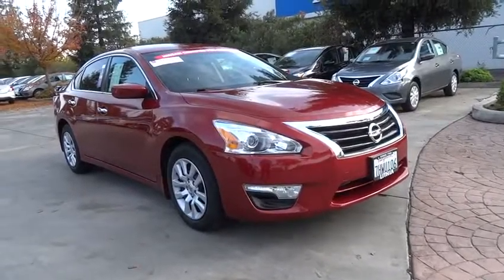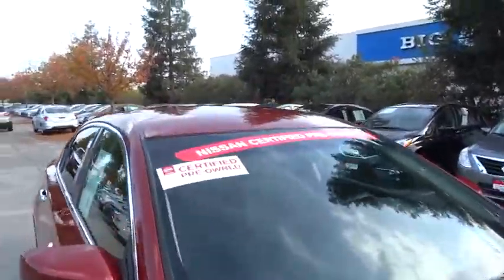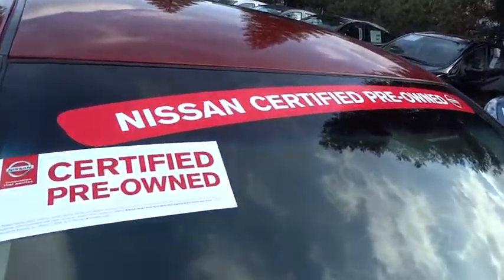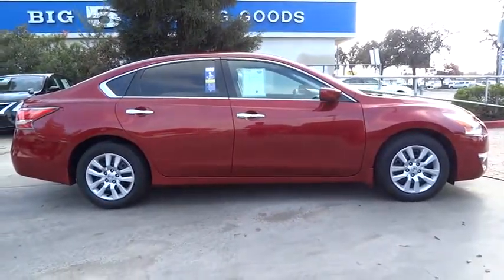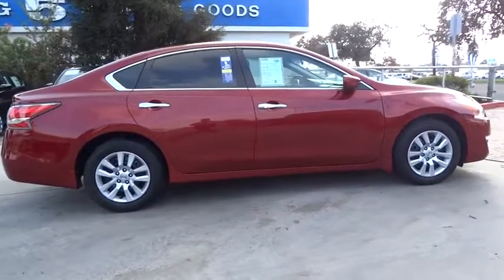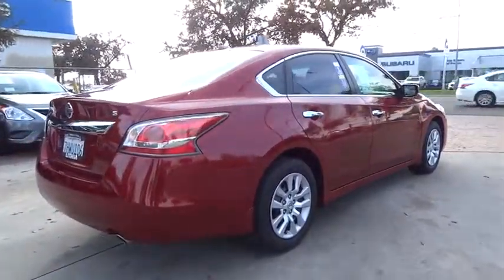2015 NISSAN ALTIMA Fresno, Bakersfield, Modesto, Stockton, Central California FC151234N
2015 NISSAN ALTIMA
2015 NISSAN ALTIMA 4DR SDN I4 2.5 - Stock#: FC151234N - VIN#: 1N4AL3AP2FC151234

CARFAX 1-Owner, Nissan Certified. Cayenne Red exterior, 2.5 S trim. EPA 38 MPG Hwy/27 MPG City! CD Player, Keyless Start, Bluetooth, iPod/MP3 Input. READ MORE!br /br /KEY FEATURES INCLUDEbr /iPod/MP3 Input, Bluetooth, CD Player, Keyless Start MP3 Player, Remote Trunk Release, Keyless Entry, Steering Wheel Controls, Child Safety Locks. br /br /EXPERTS RAVEbr /Impressive acceleration and fuel economy with either engine; strong crash test scores; satisfying ride and handling balance; capable and user-friendly electronics; above-average cabin quality. -Edmunds.com. Great Gas Mileage: 38 MPG Hwy. br /br /PURCHASE WITH CONFIDENCEbr /CARFAX 1-Owner 7-year/100,000-Mile Limited Warranty, 167-Point Inspection and Reconditioning, 24-Hour Roadside Assistance and Towing Assistance, Some of our pre-owned vehicles may have unrepaired safety recalls. Check vinrcl.safercar.gov/vin/, Rental Car, CARFAX Vehicle History Report br /br /VISIT US TODAYbr /Lithia Nissan of Fresno sells new and used Nissan cars, Nissan trucks & Nissan SUVs in Fresno, CA. We have a strong and committed sales staff with many years of experience satisfying our customers' needs. Feel free to browse our inventory online, request more information about vehicles, set up a test drive or inquire about financing! br /br /Pricing analysis performed on 12/10/2016. Fuel economy calculations based on original manufacturer data for trim engine configuration. Please confirm the accuracy of the included equipment by calling us prior to purchase. br / Some of our Pre-Owned vehicles may be subject to unrepaired safety recalls. Check for a vehicle's unrepaired recalls by VIN at